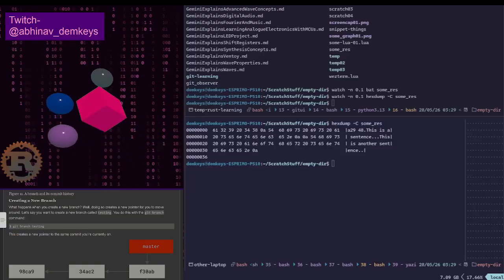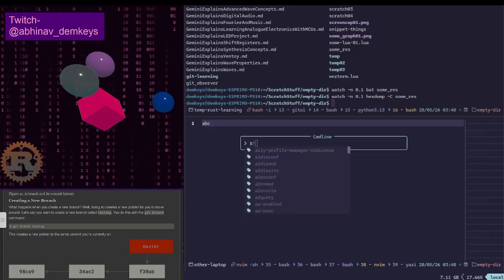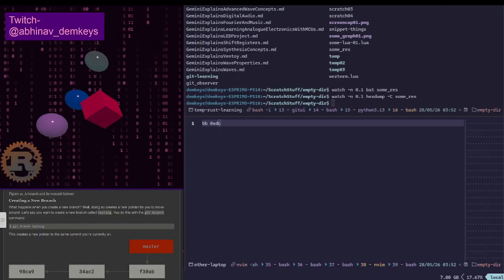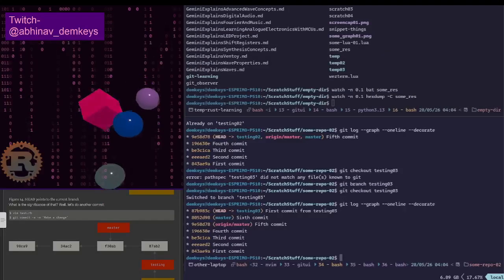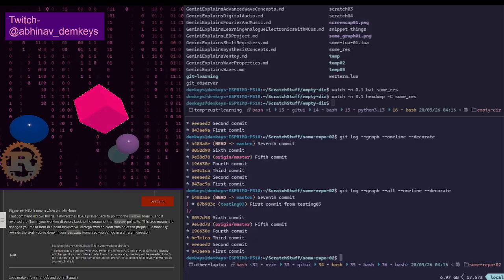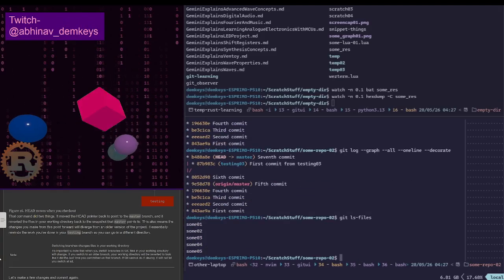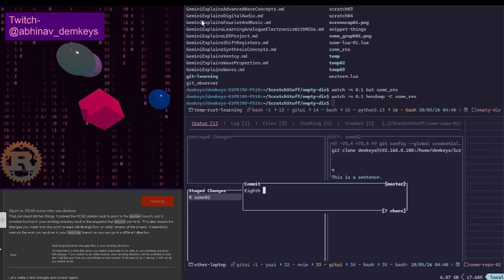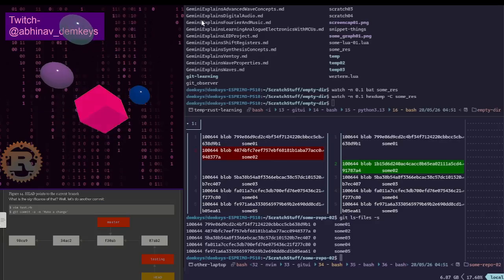What are these Branches? 🏳️‍🌈 | 28052026